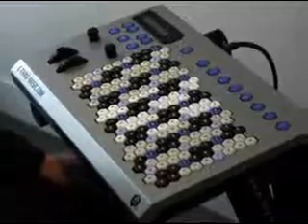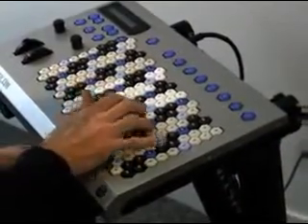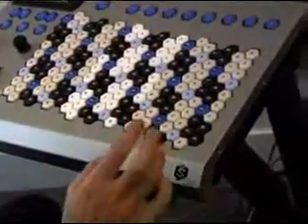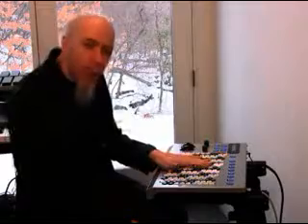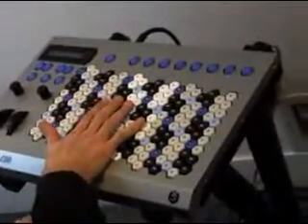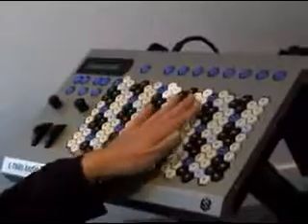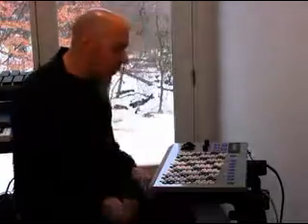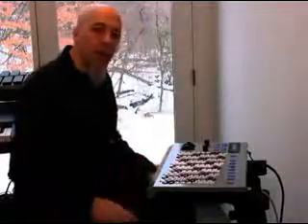Jordan Rudess (Dreamtheater) on the C-Thru AXiS-64 Pro MIDI Controller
Jordan Rudess (Dreamtheater)on the C-Thru Music AXiS-64 Pro MIDI Controller.

Designer Peter Davies threw out preconceptions of what a music keyboard should be and designed a layout based on the Harmonic Table. According to C-Thru Music, the arrangement of notes helps you understand note relationships and create as you never have before.